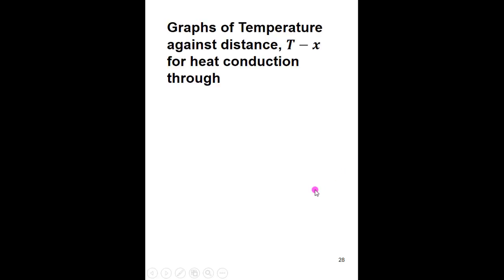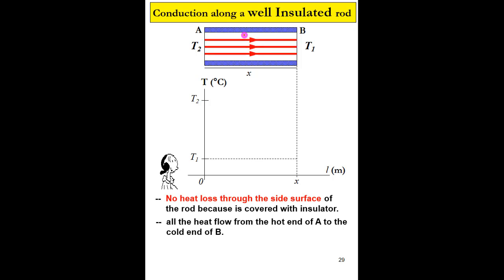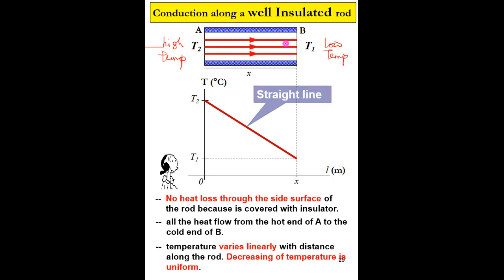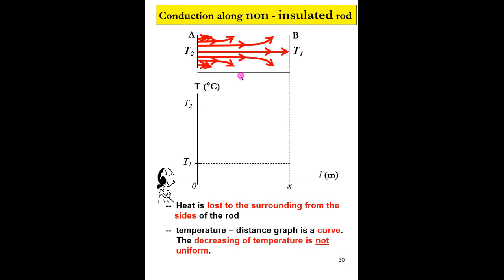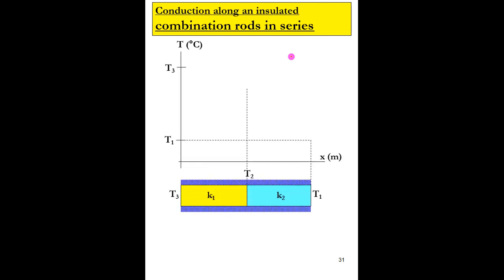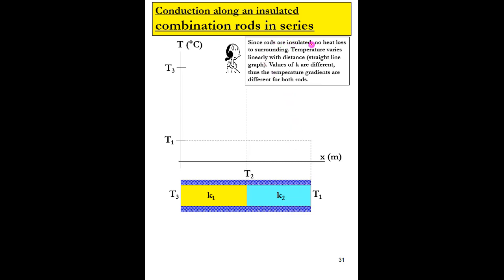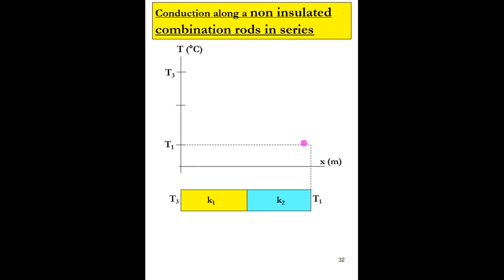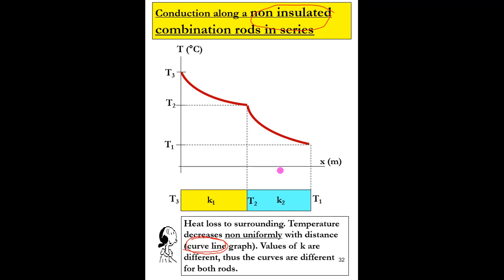Heat Conduction Part 2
Graph Temperature vs distance for Heat Conduction through insulated and non insulated rods.